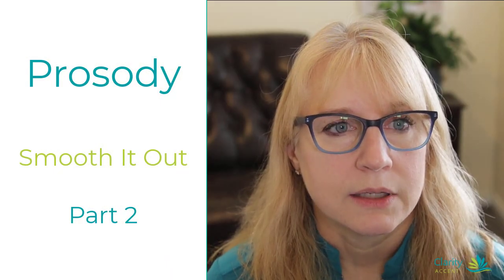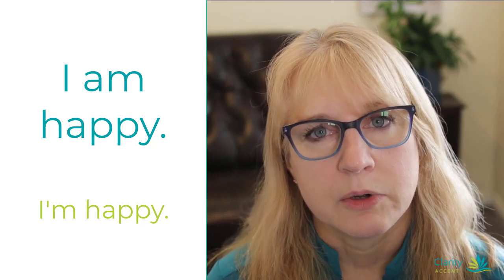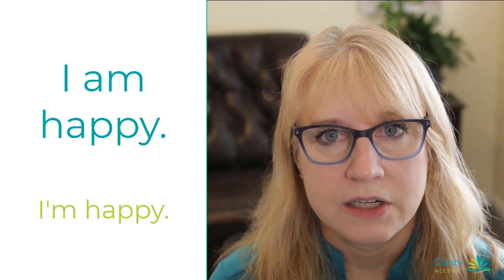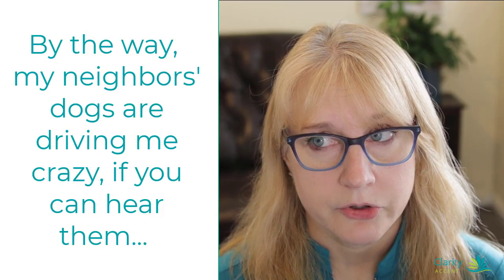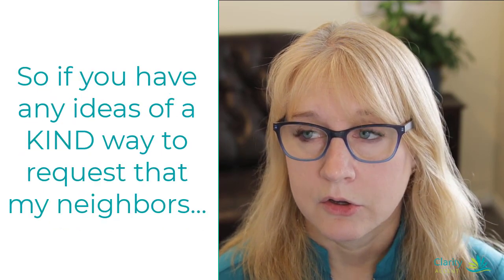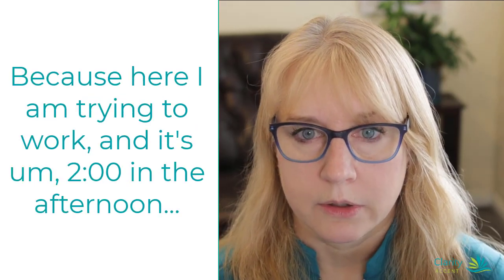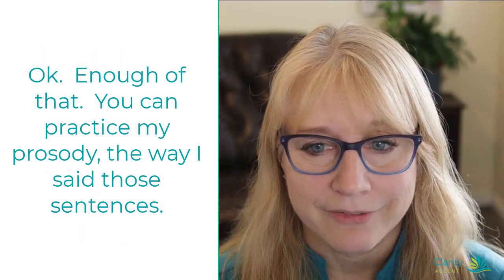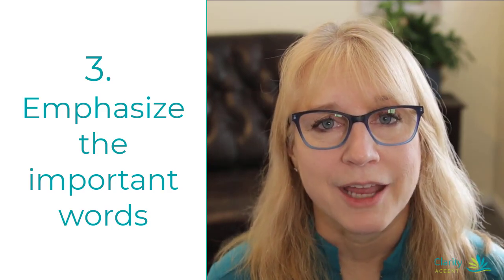3 Easy Ways to Sound More American -- Part 2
3 Easy Ways to Sound More American -- Part 2

In this video, we will be discussing how to speak with a natural prosody in Standard American English.  There are 3 important ways to do this:  Smooth out your sentences / connect your words, lengthen your vowels, and emphasize only a couple of important keywords.